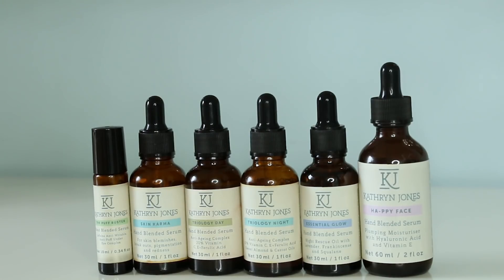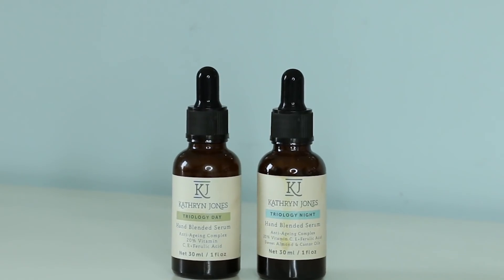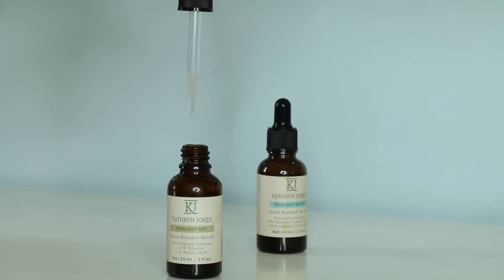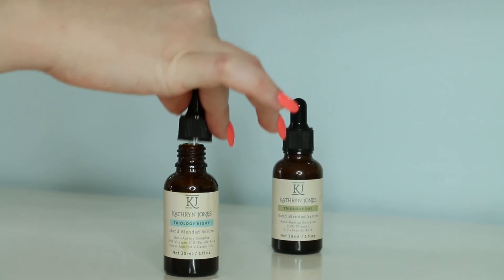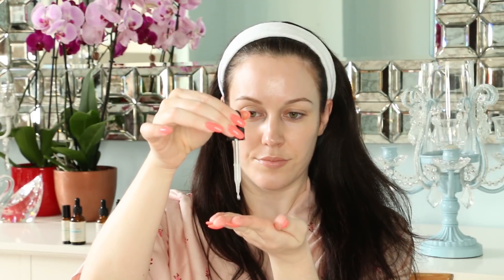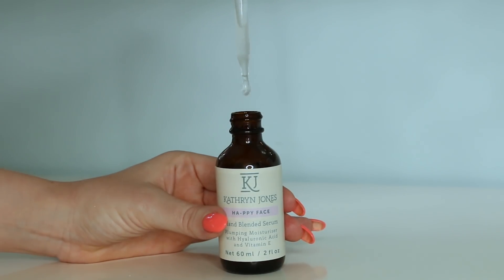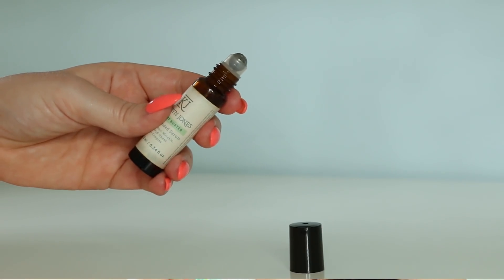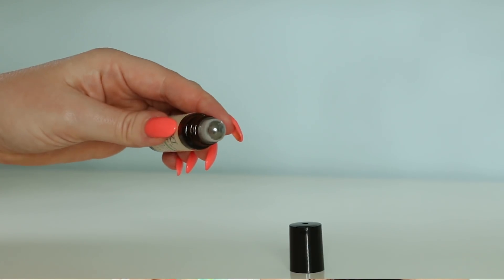SERUMS DECODED: The INGREDIENTS YOU NEED featuring Kathryn Jones Serums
Serums...Do you need them? YES! Learn all about my favorite serum ingredients (Vitamin C, Vitamin E, Ferulic Acid, Niacinamide, N-Acetyl Glucosamine, Hyaluronic Acid, and more!) and what they do for the skin! I decided to showcase the Kathryn Jones Serums range for this video because I absolutely LOVE IT! I have been using it for over 4 months and my skin looks fantastic.

Enjoy this video? You'll also like...

xoxo Lauren

©️Lauren O’Connell Beauty TV